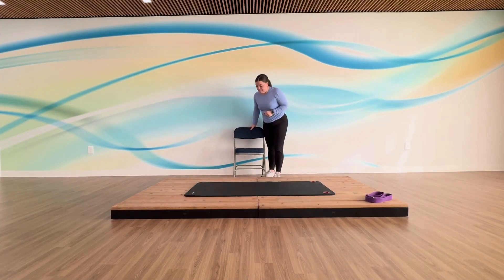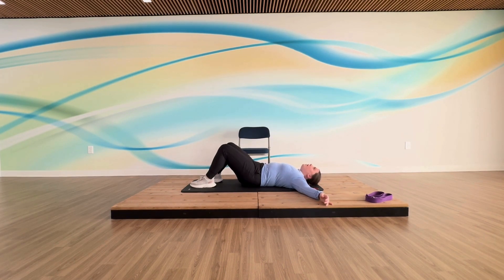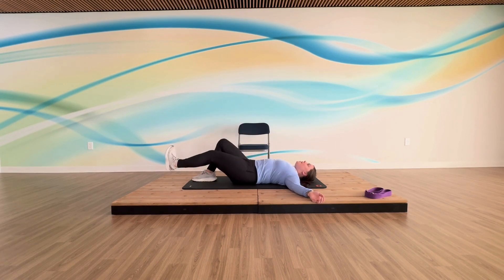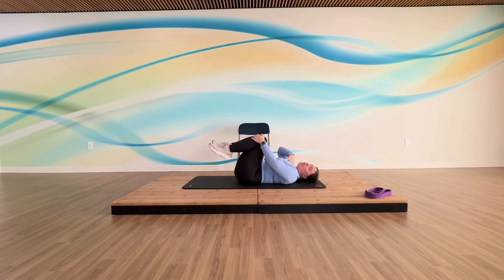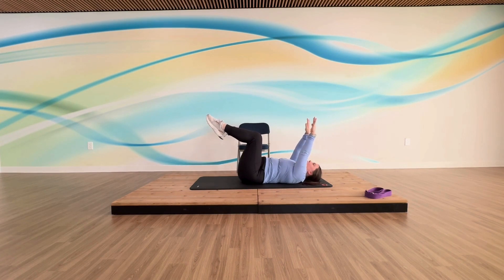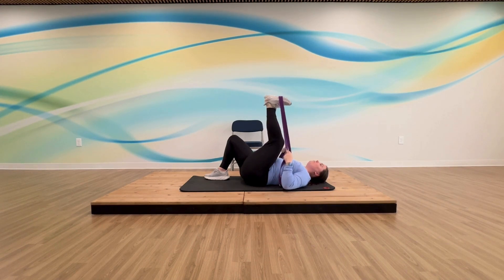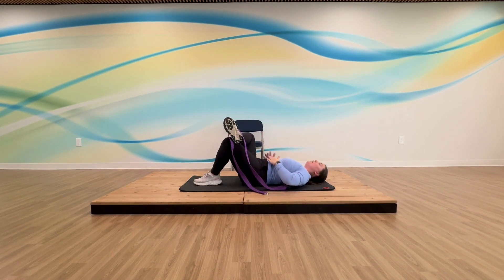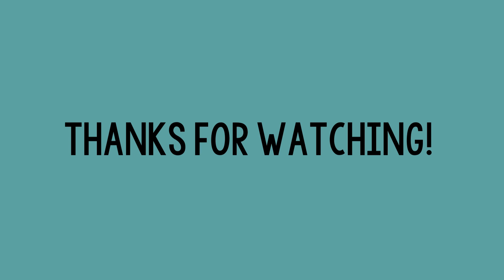Wellness at Home: Floor Freedom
Join Laura Anne as she leads us through a mat workout from our Floor Freedom Class. You can use a mat on the floor or do this exercises on your bed at home. We will use a yoga strap as well, but if you do not have one a towel will work just fine!